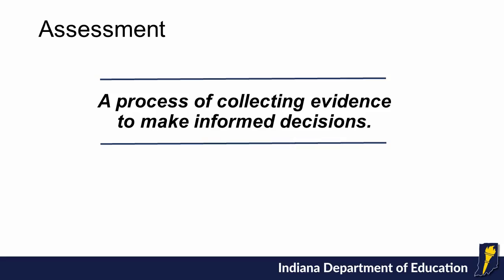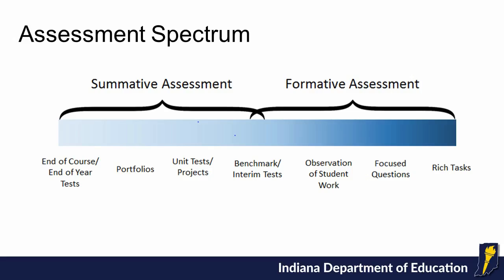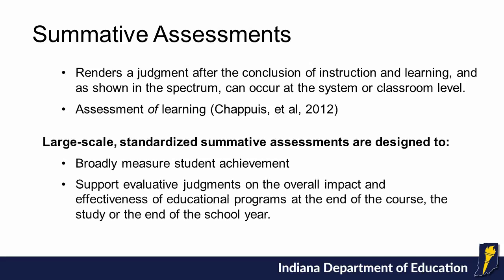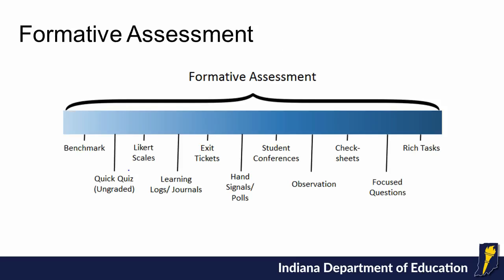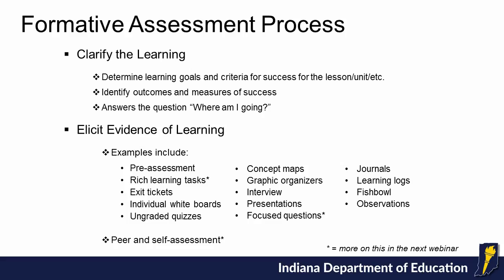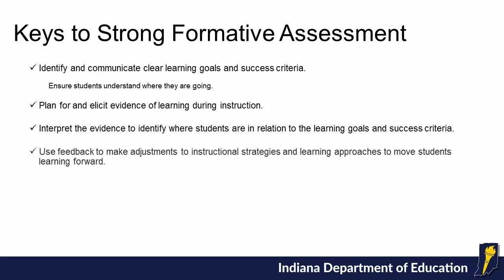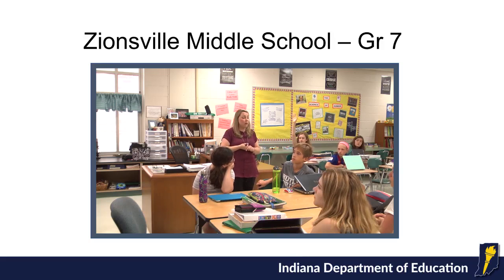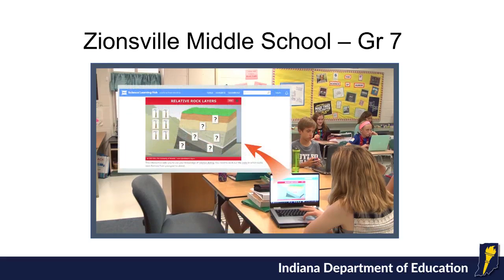FA Final webinar video v2